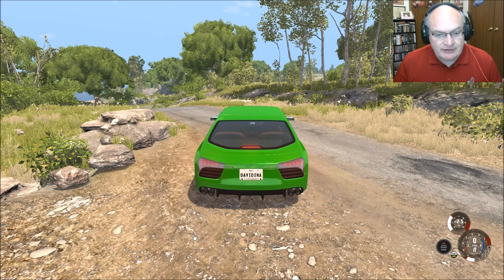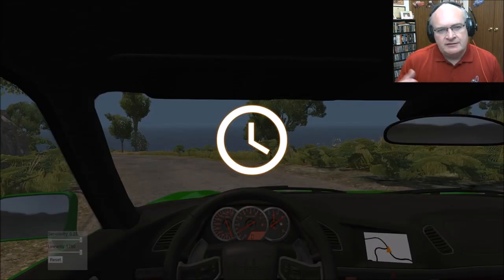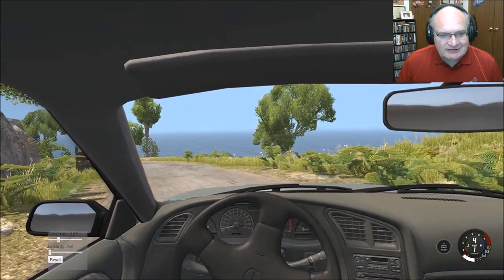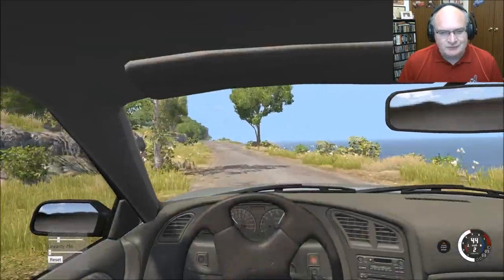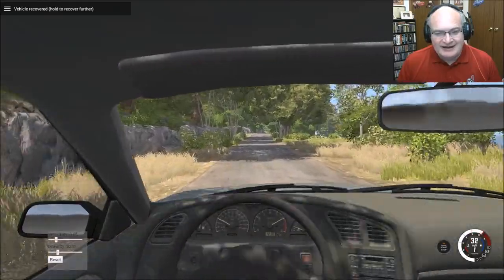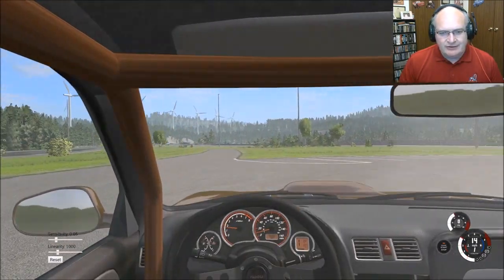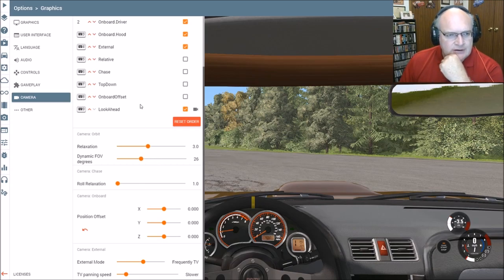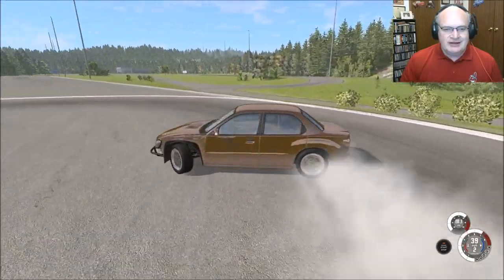BeamNG Drive - Look Ahead Camera Mod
Heya! Let's take a look at a new mod called "Look Ahead Camera!"